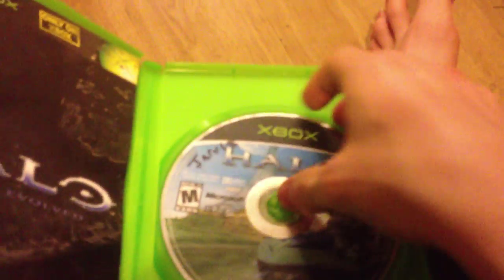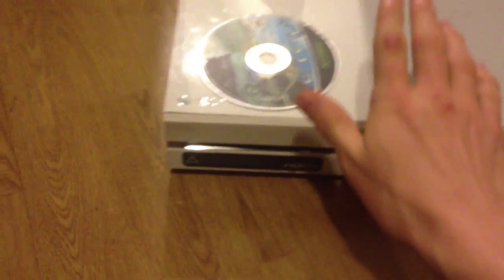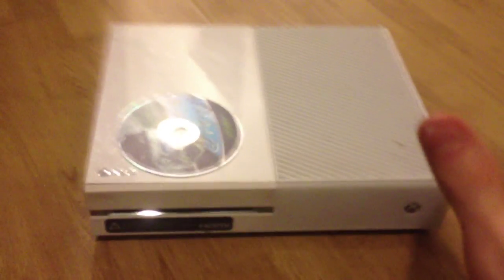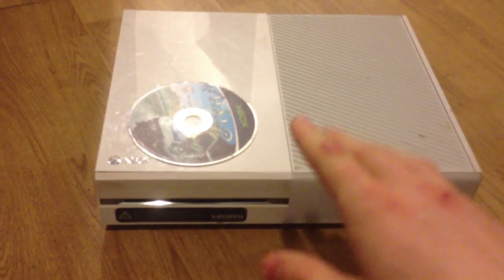HOW TO GET XBOX ORIGINAL GAMES ON XBOX ONE